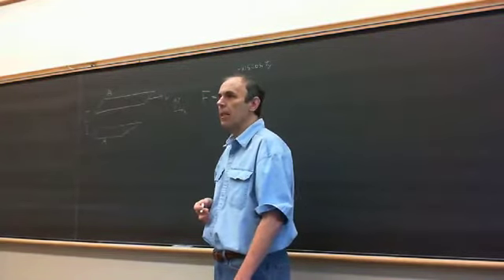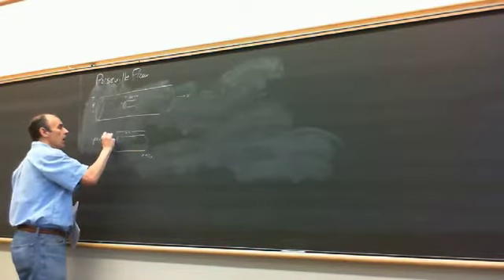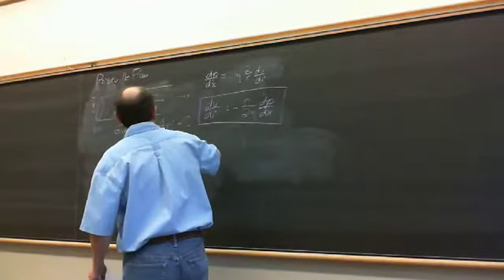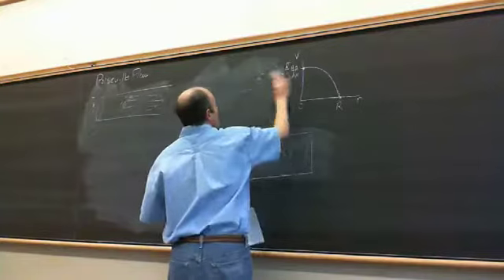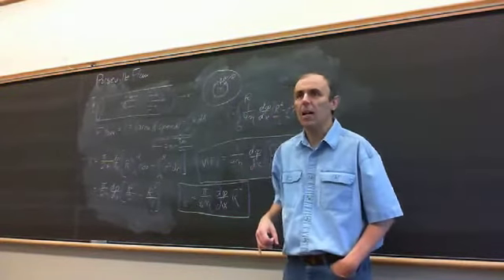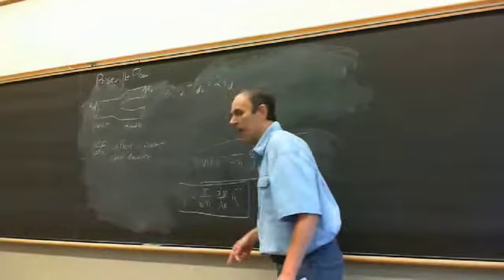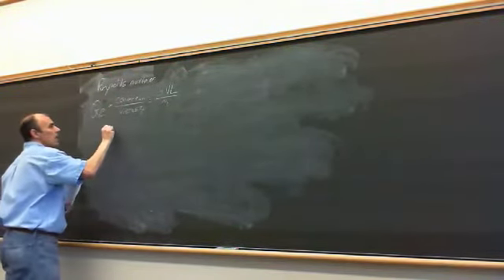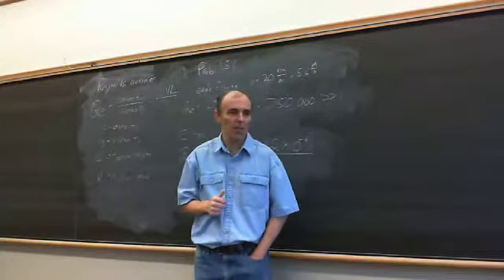PHY3250 Wed 9 11 19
PHY 3250, Wednesday, September 11, 2019, Fluid dynamics